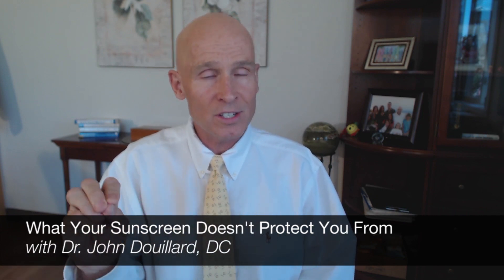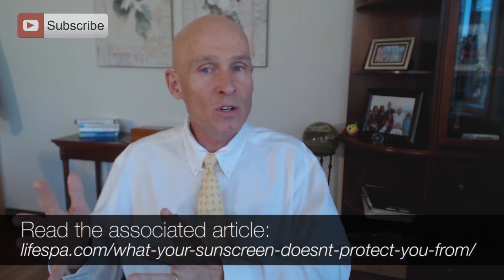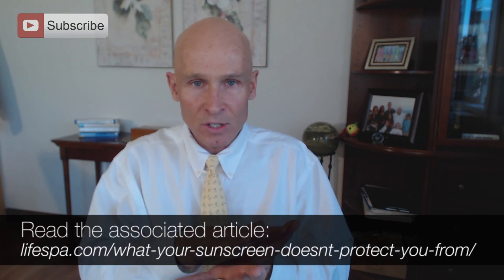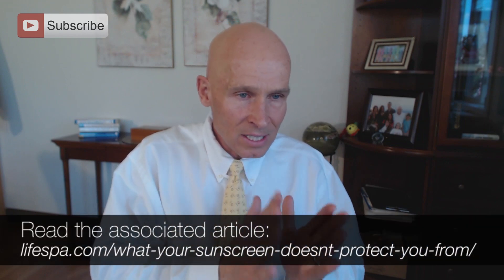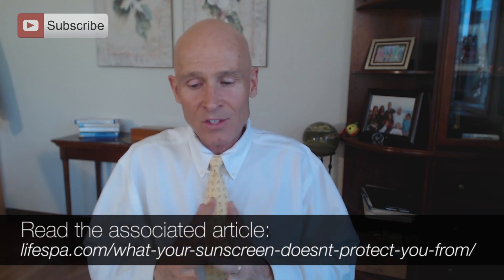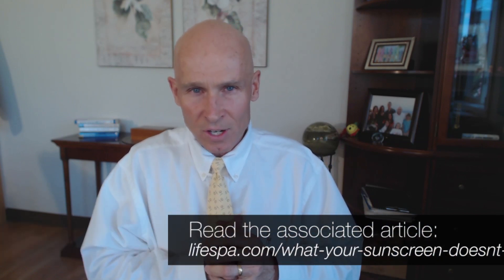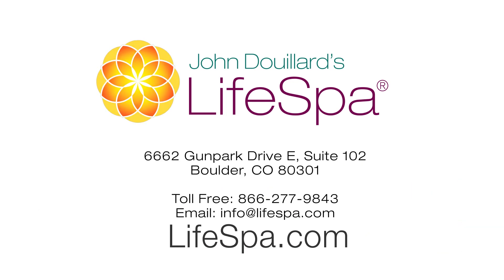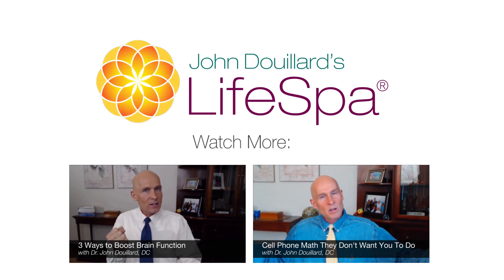What Your Sunscreen Doesn't Protect You From | John Douillard's LifeSpa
With skin cancers on the rise, the debate over how well sunscreens work is still swirling. In 2012, there were estimated to be over 2 million non-melanoma skin cancer (NMSC) cases in America. (1) While the medical and logical recommendation is to use a sunscreen, reduced sun exposure and cover is the prevailing wisdom. I get the impression that most health-minded folks see using a sunscreen as, perhaps, the lesser of two evils. Most folks know that too much sun can cause skin cancer, but many fear that putting a toxic sunscreen directly on the skin and then sitting in the sun seems contrary to good health as well.

Surprisingly, there is mixed evidence regarding whether sunscreens actually do work to prevent certain skin cancers. (7) According to the Environmental Workers Group (EWG), a conclusion has yet to be reached, although the suggestion to use safe sunscreens is still strong. (2)